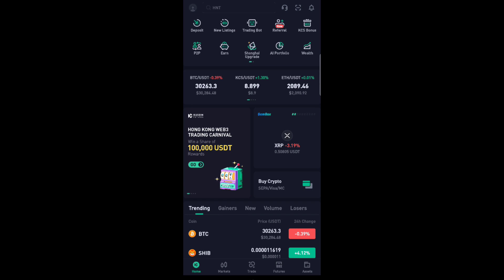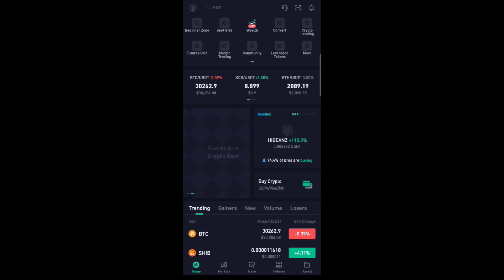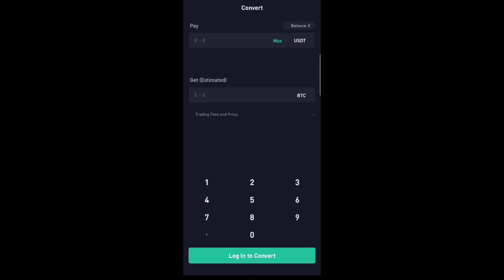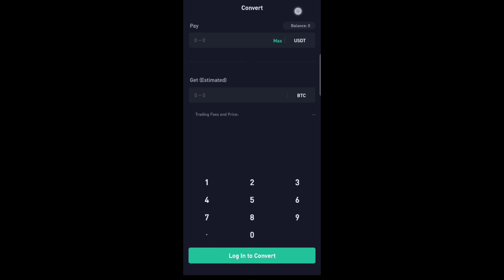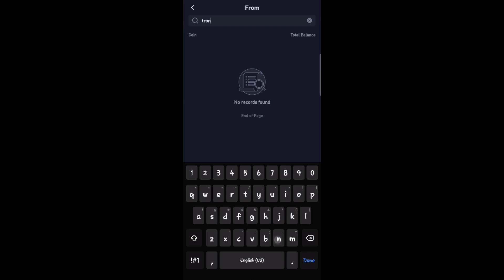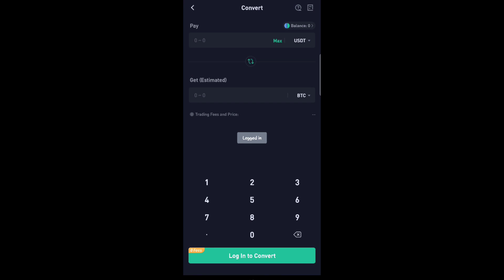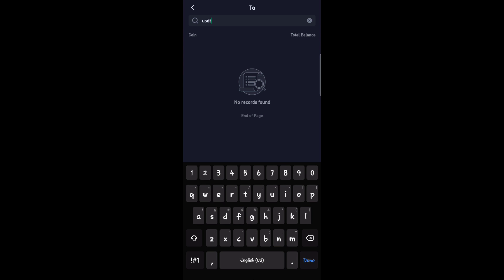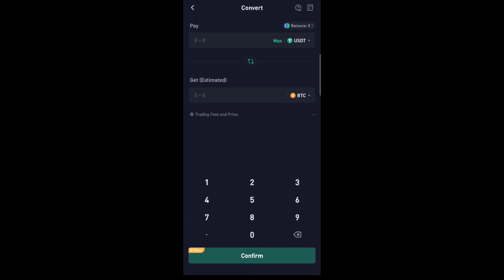How To Convert Usdt To Trx In Kucoin